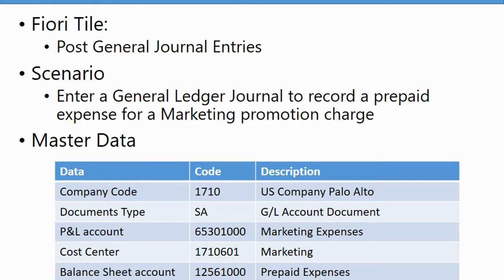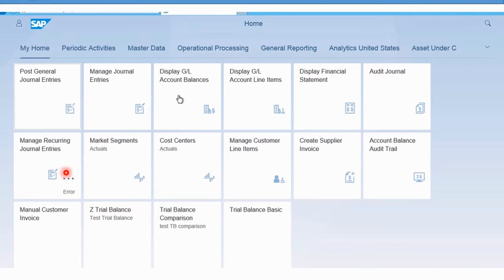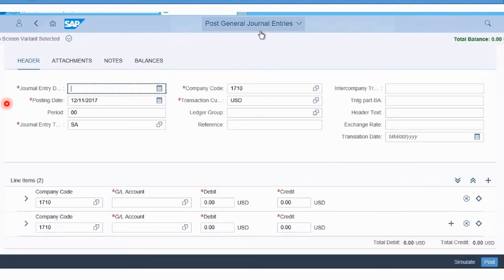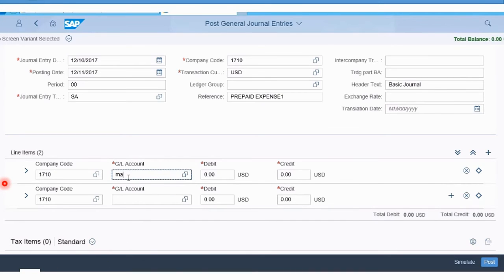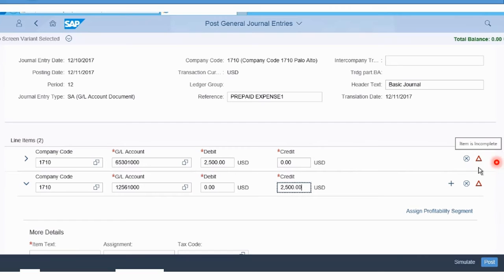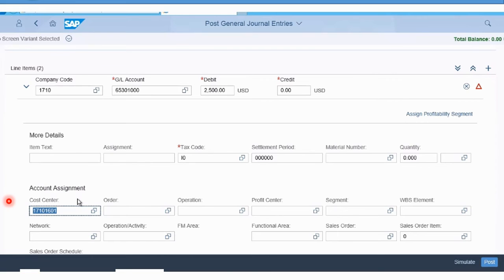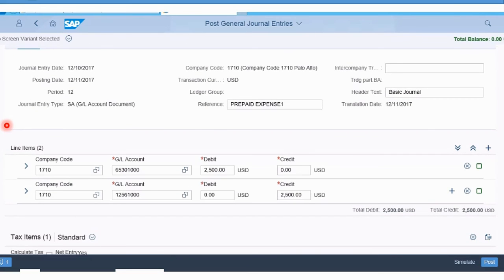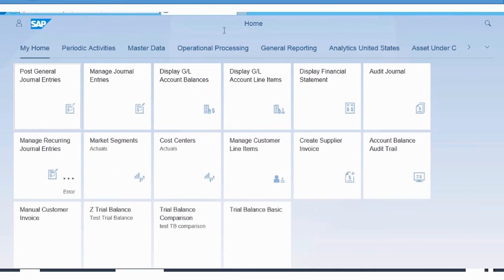S/4 Finance - Fiori General Journal Boot Camp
IC0629 - S/4 Finance - Fiori General Journal Boot Camp

In just 60 minutes your learning will target how to enter and manage basic journals using the new S/4 HANA Fiori Finance Apps. You will learn how to run a Financial statement, an individual account balance, line item details and audit posted documents using Fiori Apps. This course includes a Quick Reference Guide to link Fiori Apps to SAP GUI Transactions.

Course Goal
Enter a General Ledger Journal using the SAP Fiori App
Manage Journals via SAP Fiori Apps
Run basic SAP S/4 HANA Finance Reports using Fiori Apps

Audience

Consultants
End users
IT/Business analysts
Project Managers